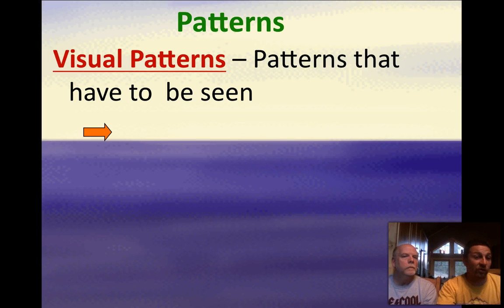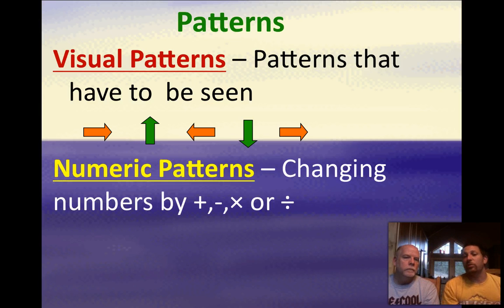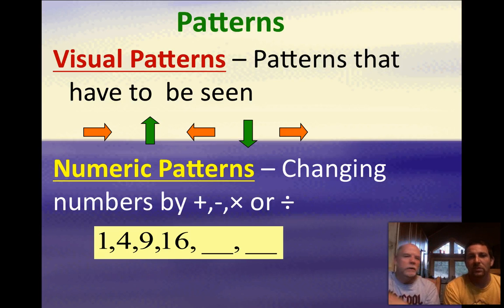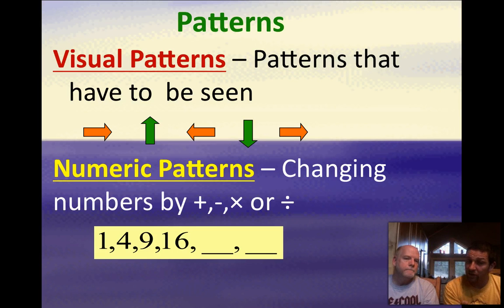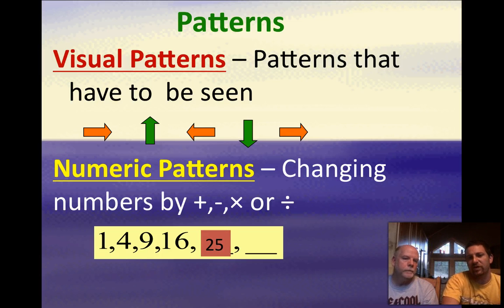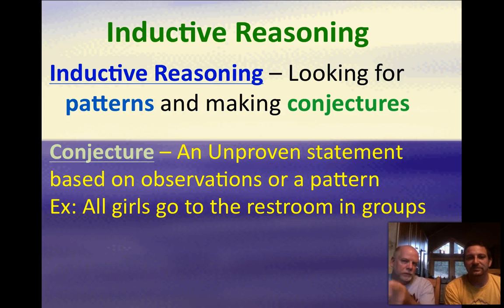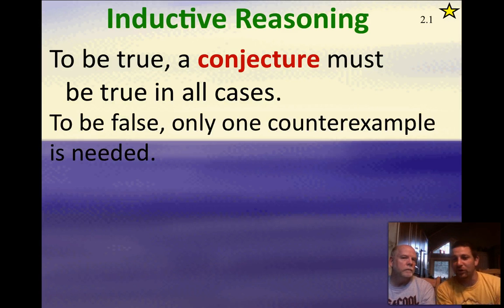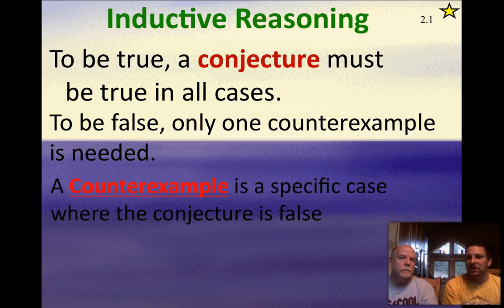2-1 Inductive Reasoning